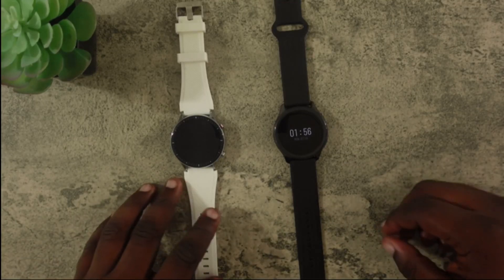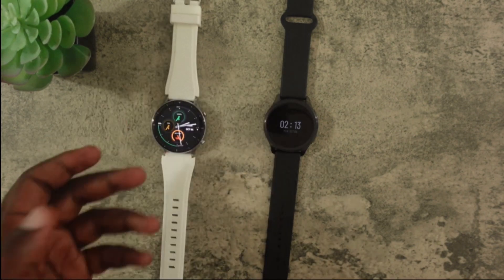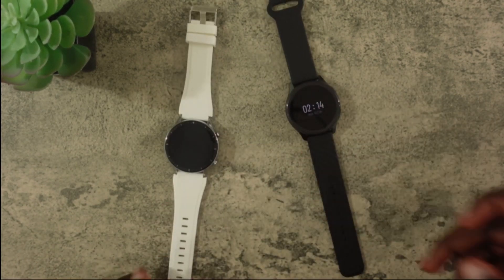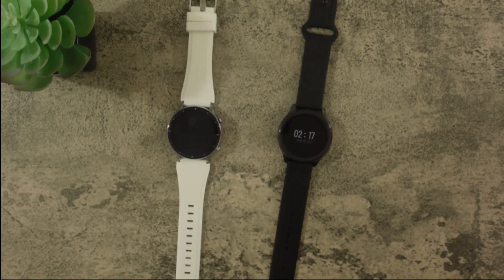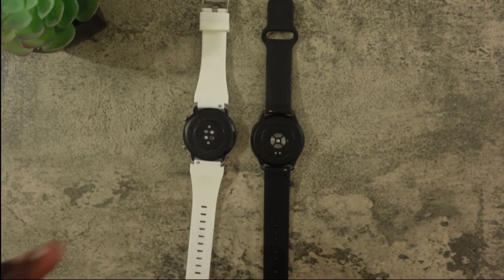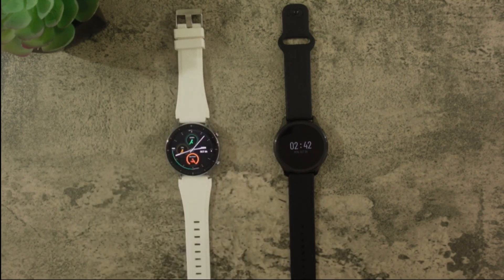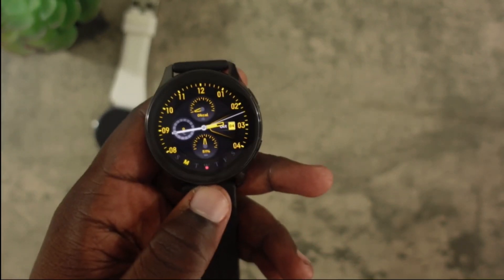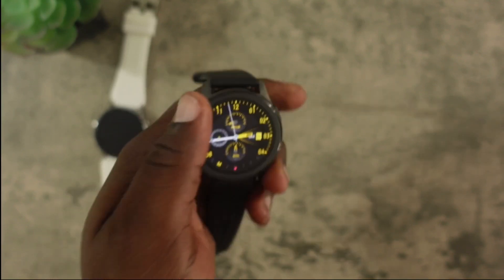Amazfit GTR 2 vs OnePlus Watch - Who is the Midrange King of Smartwatches? Best Watch Under $200?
Here is a comparison video of two great budget friendly smartwatches. Let me know who you think comes out on top.

Link to Amazfit GTR 2: (Amazon - paid link)
Link to OnePlus Watch: (Amazon - paid link)